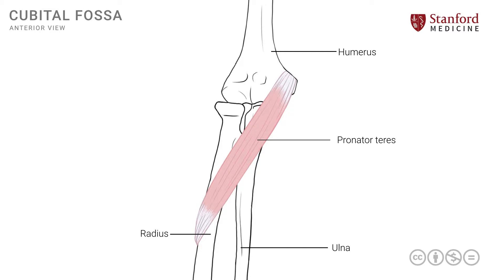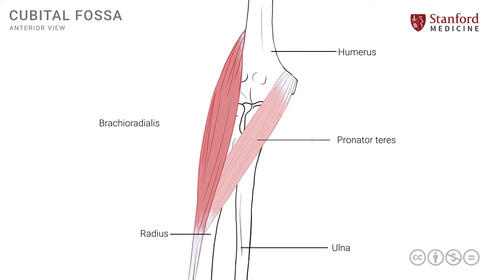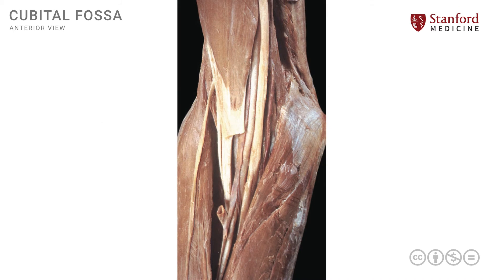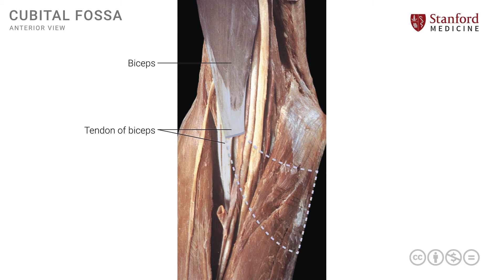Anatomy of the Upper Limb: Cubital Fossa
Expanding Knowledge. Improving Health. 🌍 Follow our journey!

At Digital MEdIC, we are advancing health education to improve lives worldwide. We are a part of the Stanford Center for Health Education, and represent the University’s commitment to improving health worldwide.

More about this video series:

Welcome to the SCALPEL series – the Stanford Clinical Anatomy Lecture and Practical E-Learning series. The SCALPEL series is based on the Clinical Anatomy course offered at the Stanford School of Medicine. This is a required course for all first year medical students at Stanford. It is also an appropriate course for physician assistants and other allied healthcare professionals.

This series was created by Dr. Sakti Srivastava, Chief of the Division of Clinical Anatomy at the Stanford University School of Medicine.